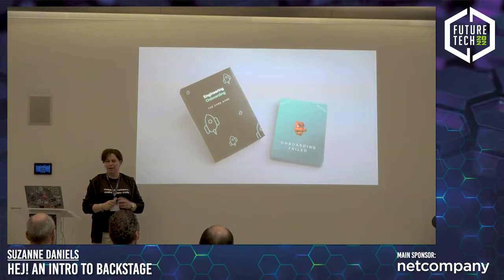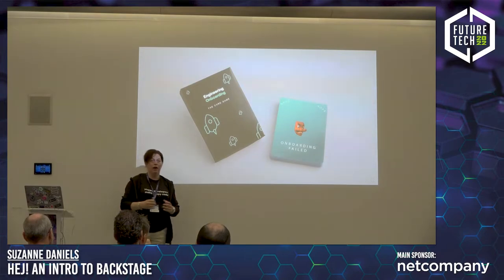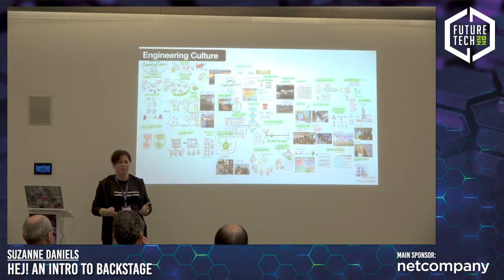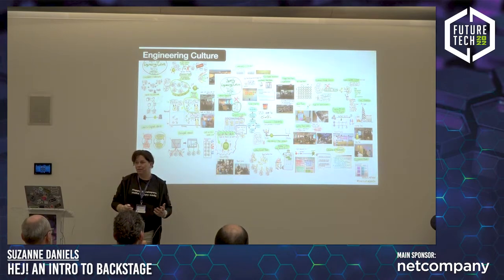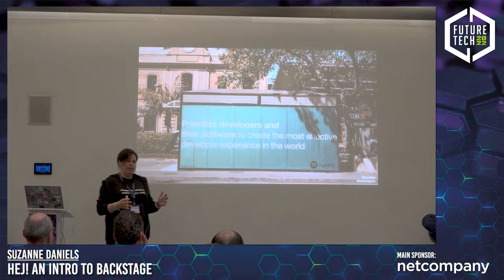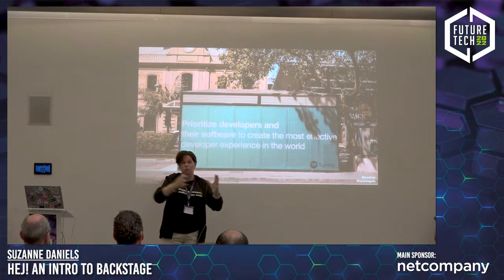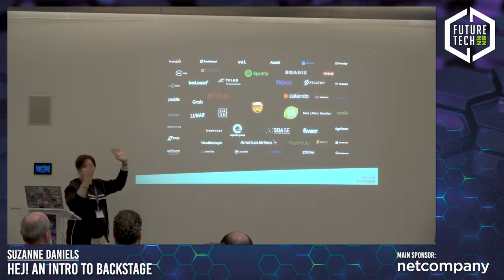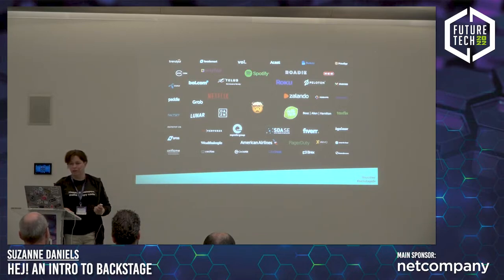Future Tech 2022: Suzanne Daniels - Hej! An intro to Backstage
You have a complex ecosystem of frameworks, technologies, and platforms. Each with their own portal or tooling surrounding it. To make it work better, your autonomous teams all have their own implementation. Onboarding new developers is super confusing, and docs are scattered around the place.

The solution to all this fragmentation might as well be.. another portal? Backstage is a platform, which you can use to build your developer portal.
It's a thriving Open Source project donated to CNCF, and adopted by companies like Expedia, Netflix, American Airlines, and Epic Games.

Suzanne will share the story why Backstage was developed at Spotify and how it became the core of Developer Experience at Spotify. You’ll get a brief tour of the Backstage platform, the plugin ecosystem, and get an understanding of the key use cases for Backstage.